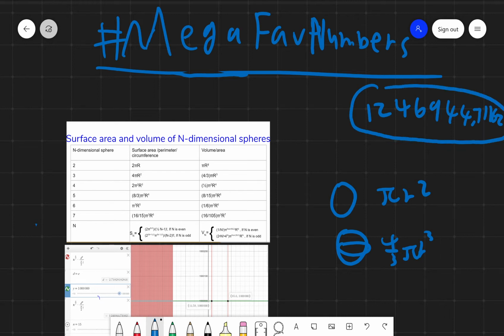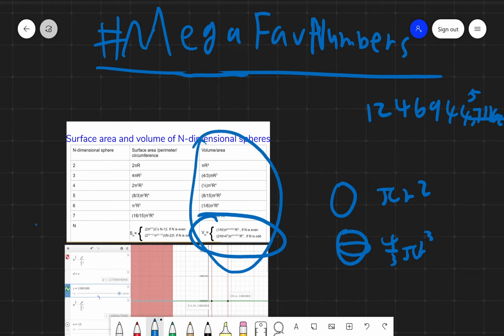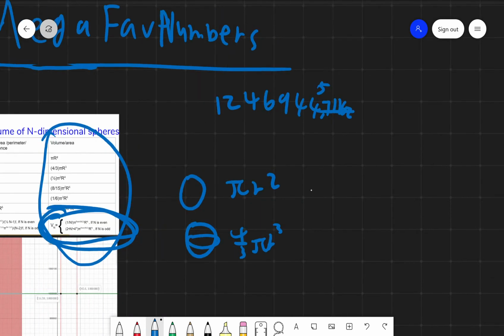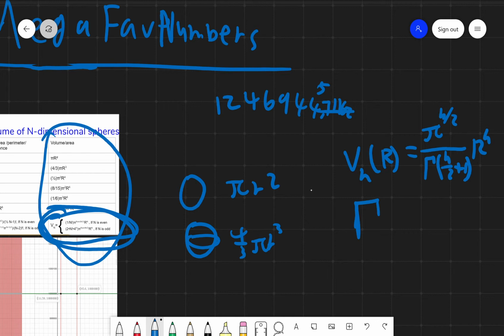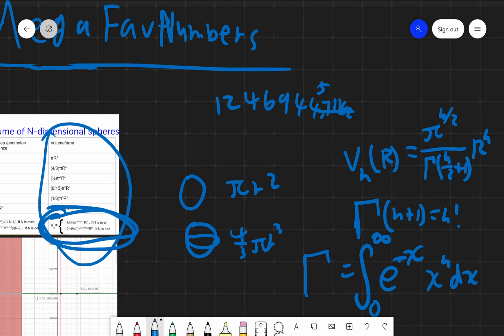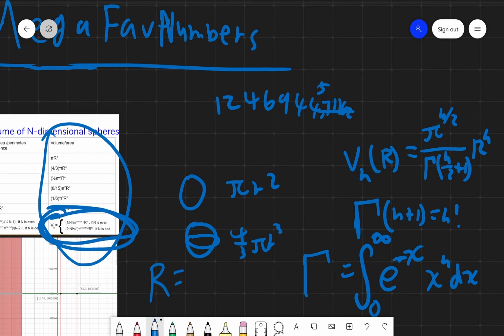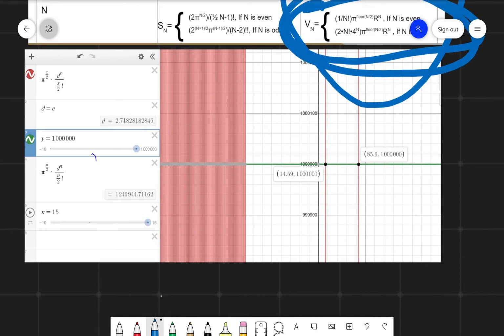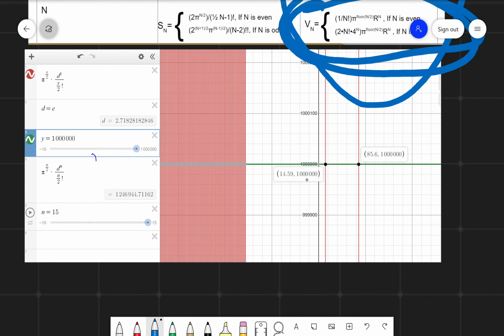MegaFavNumbers : 1246944.7116... is yummy | N-dimensional spheres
I participated in the MegaFavNumbers thing going on. I guess i should be classified as cool now. My topic was about n-dimensional spheres ;)
Huge shoutout to Singing banana, 3 blue 1 brown, and every participant of this cool thing.